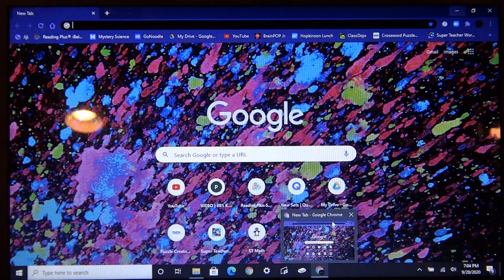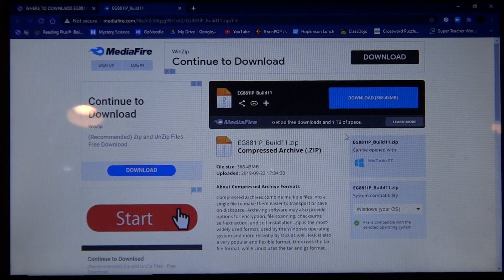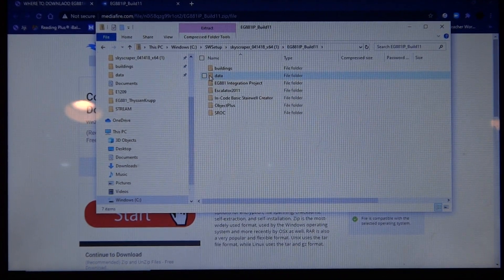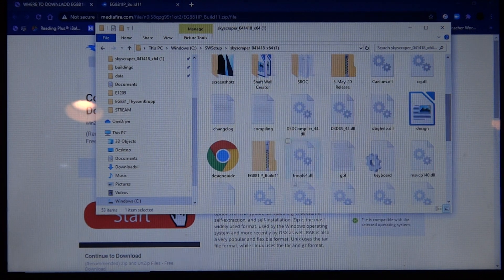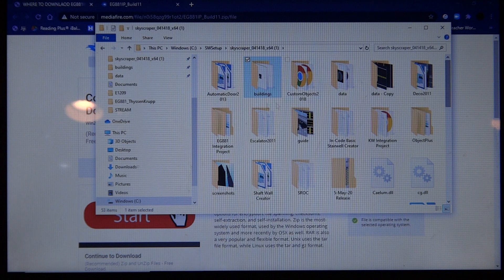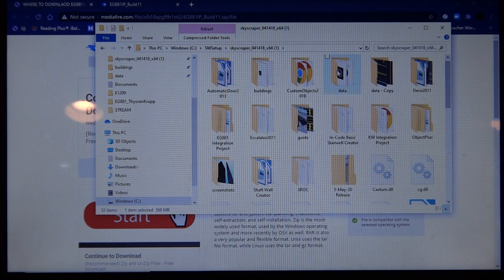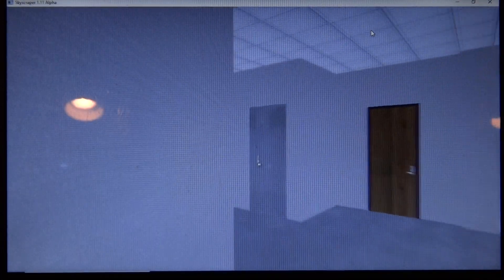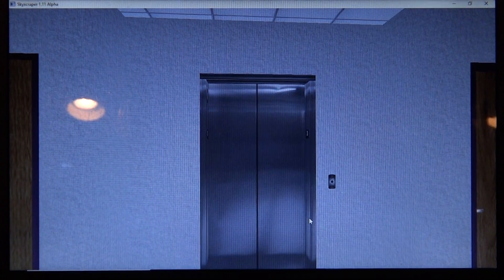(OUTDATED) How To Install EG881 On Skyscraper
In this video, I guide you how to install EG881 on Skyscraper. Note I have other Integration projects that are in other videos like K.W Integration Project. It is the exact same process to do. Good Luck!